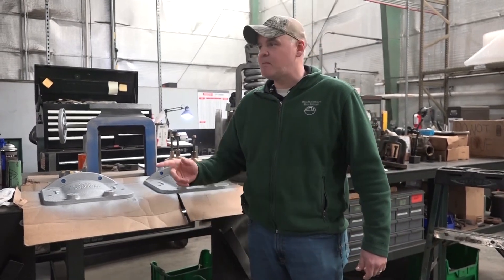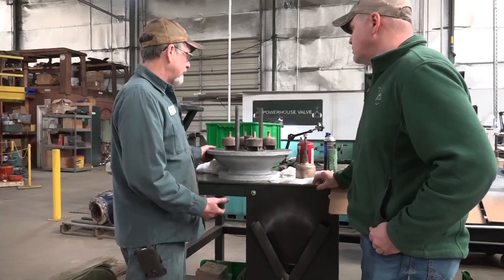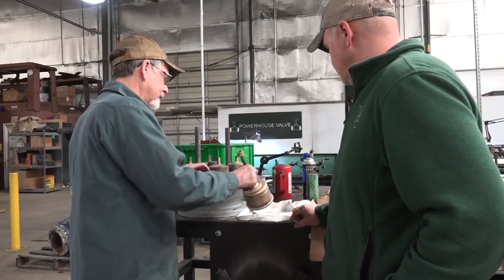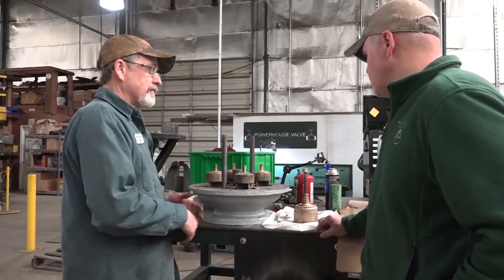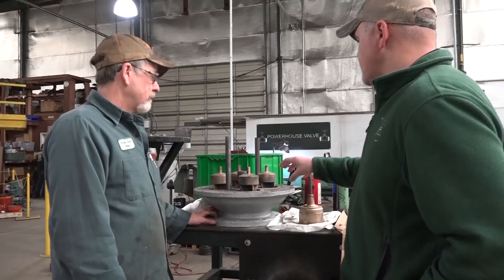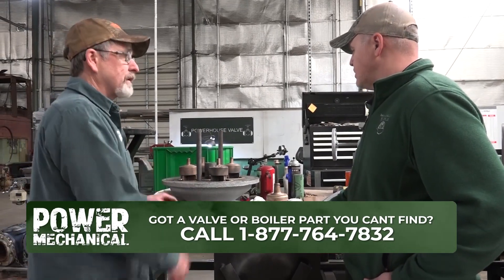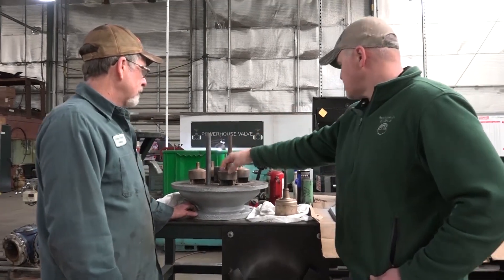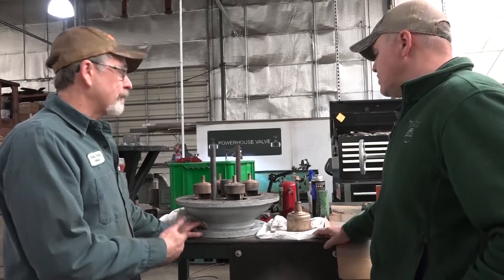Multiport Pressure Relief Valve - Steamworks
The guys in the valve shop had a multiport relief valve come in for a complete refurbishment. We took the opportunity to see it up close as they were prepping it to be retested.